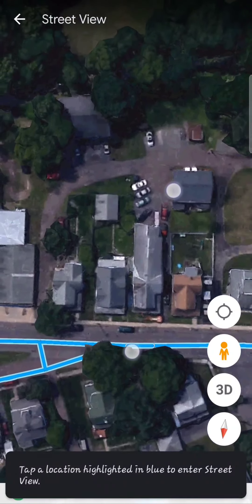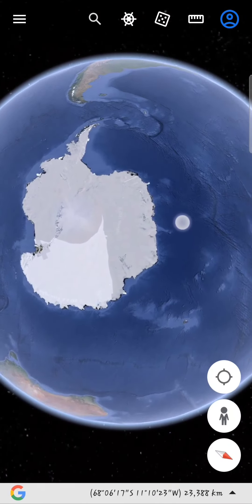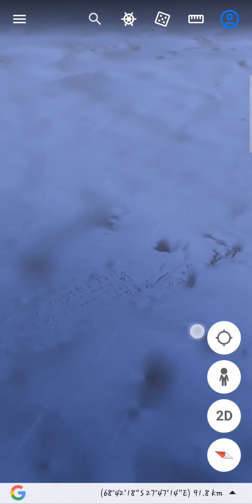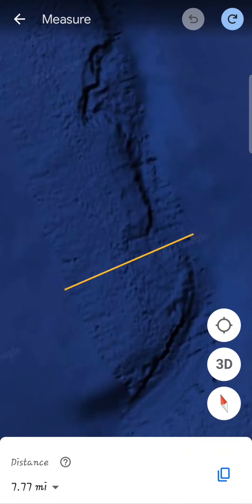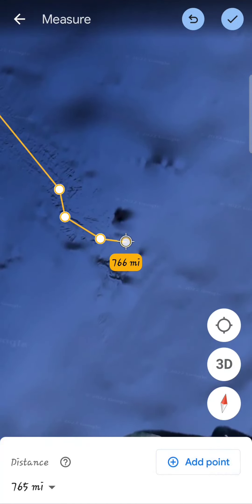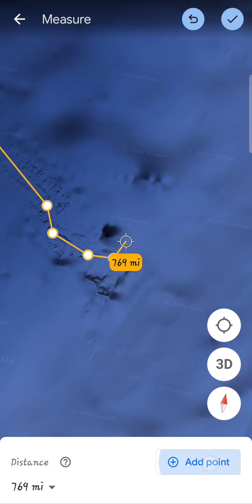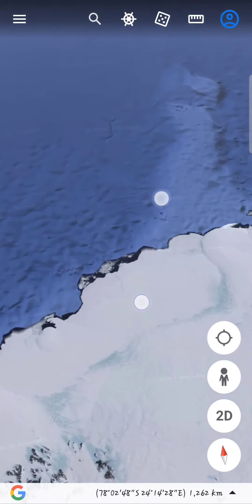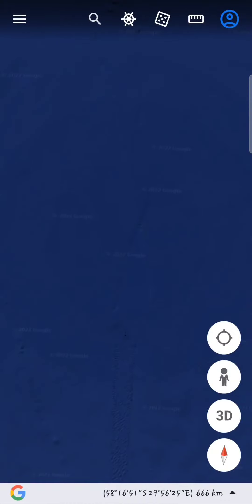FOUND SOMETHING HIDDEN ON THE COAST OF THE ARCTIC!!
I was just running over Google Earth, just looking at cool places, when I happened to notice something off about what I was seeing just off the coast of the Arctic. I noticed a road just under the water and realized it was connected between 2 entrances at either point of the underwater path! What made it even more interesting was what is lying at one end of the path! As Interesting as it is I want opinions made some insight to what I recorded in this video!